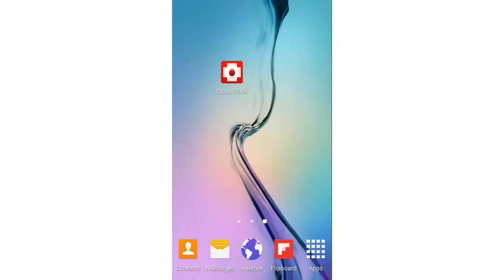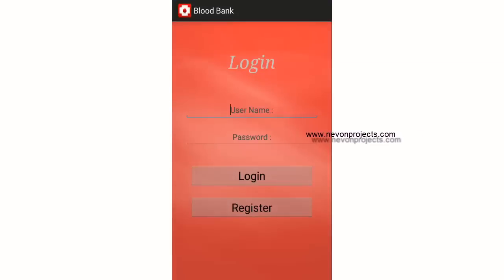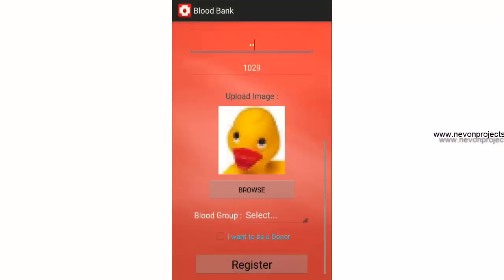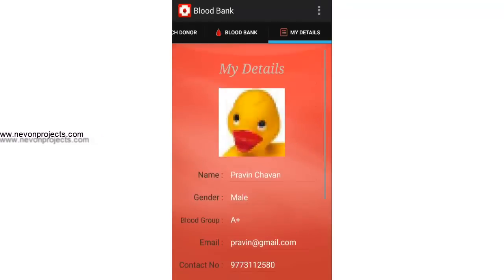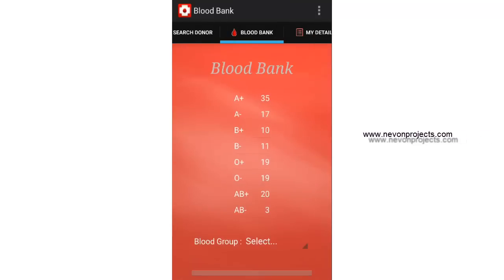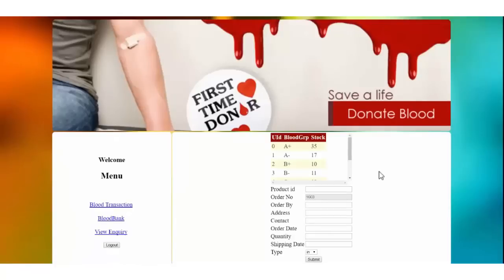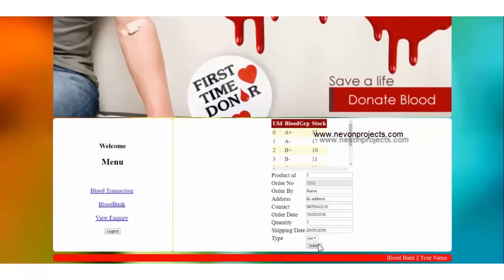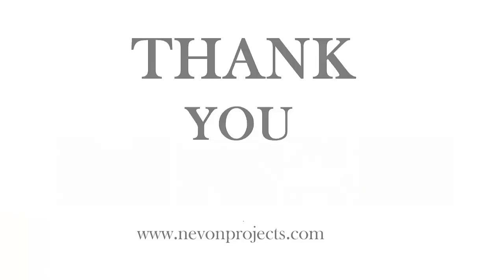Android Blood Bank Project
System allows for a fully automated blood bank management along with doner finder system to save lives in time using android app